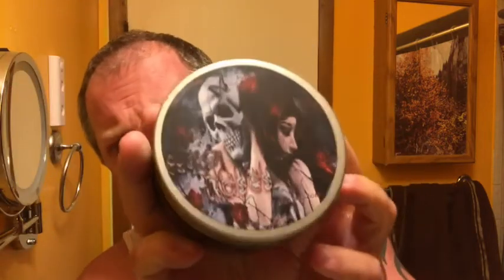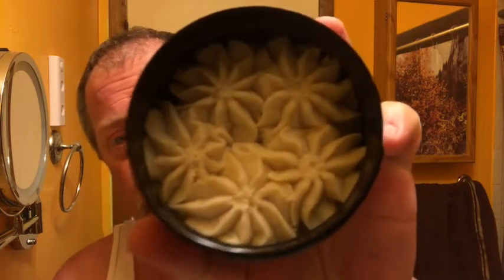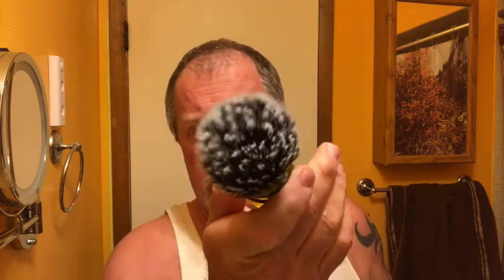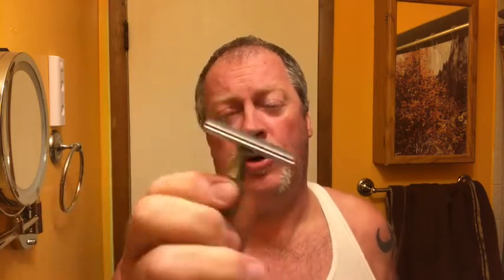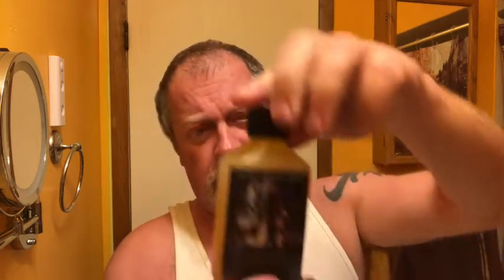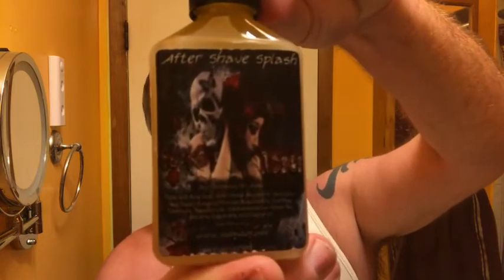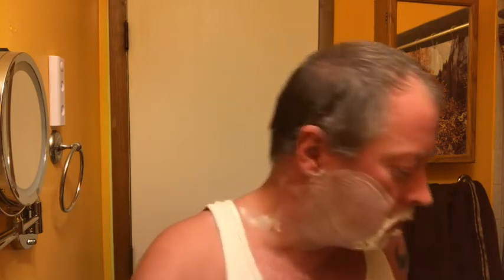Broken Roses from Van Yulay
Awesome stuff! Broken Roses by Van Yulay.